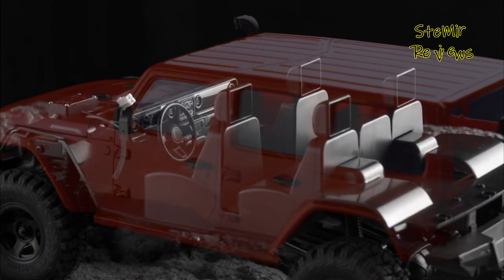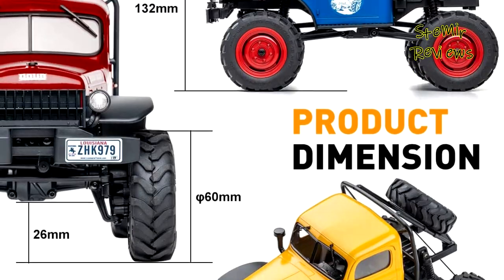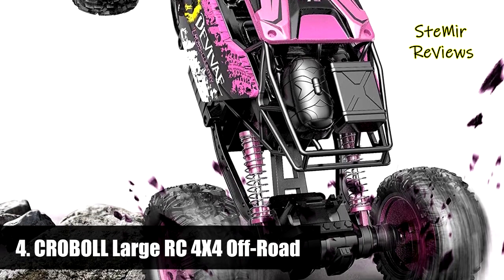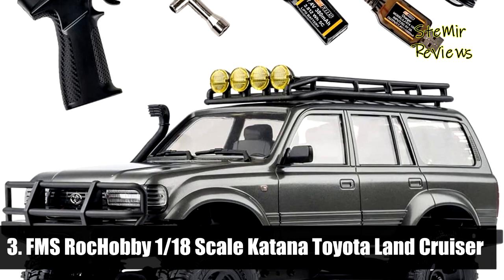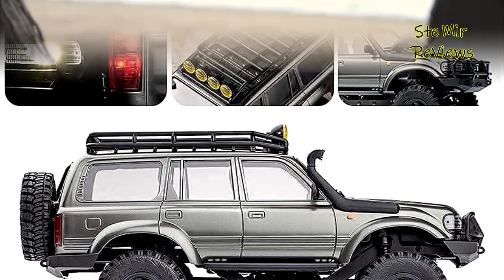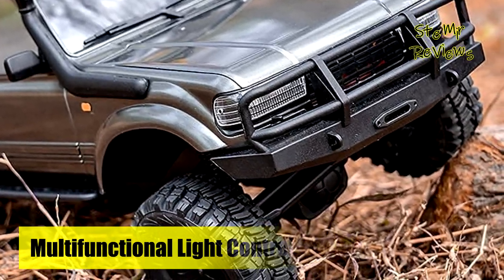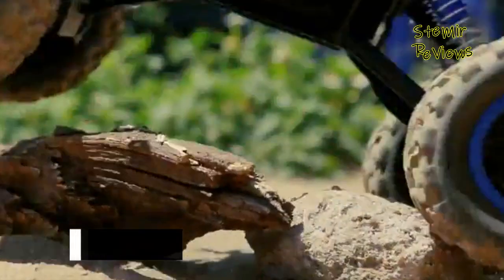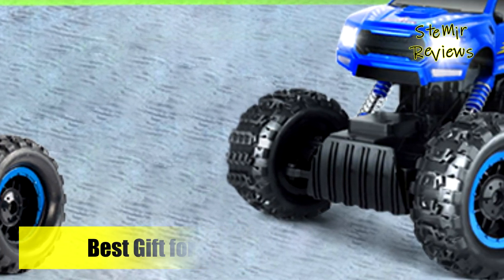5 Best RC Rock Crawler [2023]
5 Best RC Rock Crawler 2022 | Christmas Gift for Kids - Off Road 4x4 - 0:00

► Products List ◄

5. WOWRC RC Car 1/24 Remote Control Car, Halloween Toys for Kids, FCX24 Power Wagon 4WD RC Crawler - 1:15

4. CROBOLL 1:12 Large RC 4X4 Off-Road RC Rock Crawler for Boys Girls with Lifting Function - 2:55

3. FMS RocHobby 1/18 Scale Katana Toyota Land Cruiser RC Rock Crawler Model Car 2.4Ghz - 4:42

2. LAEGENDARY RC Crawler - 4x4 Offroad 5 Best RC Rock Crawler 2022 Truck for Adults and Kids - 6:29

1. DOUBLE E RC Cars Remote Control Car 1:12 Off Road Monster Truck for Boy Adult Gifts - 7:37

The remote control car and trucks have evolved exponentially over the years and have become more durable and faster than ever before. The rock crawler is an extreme version of an RC car or truck that can climb offroad like suped-up full-size vehicles. When choosing the best remote control rock crawler, you want something prepared to tackle tough terrain. Features like rugged suspension, all-wheel drive, and weatherproofing are necessary for these tough trucks. This lets them crawl over rocks, tear through puddles, and race up hills with ease. Of course, you’ll want to consider features like range, battery life, and more. You’ll find here our top recommendations for the best RC rock crawler. In this video I recommend 5 Best RC Rock Crawler 2022 | Christmas Gift for Kids - Off Road 4x4.